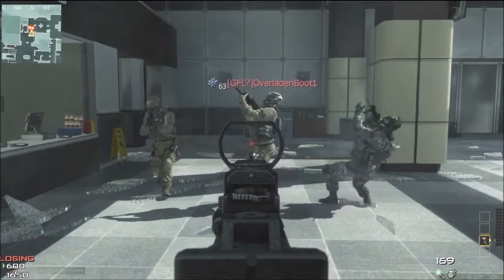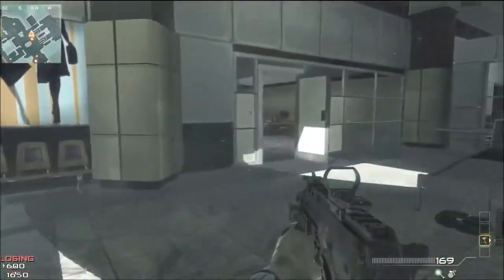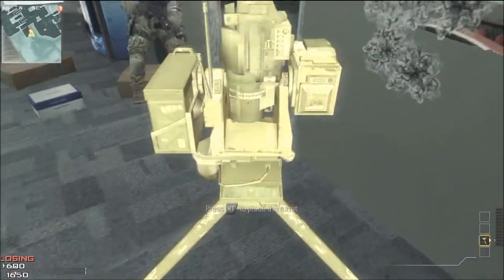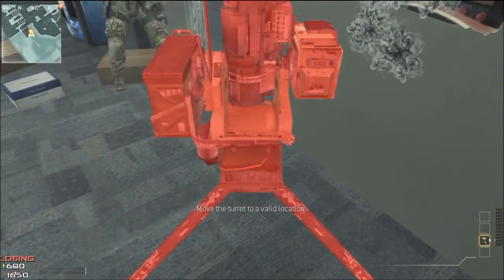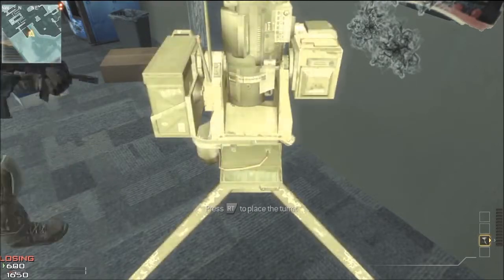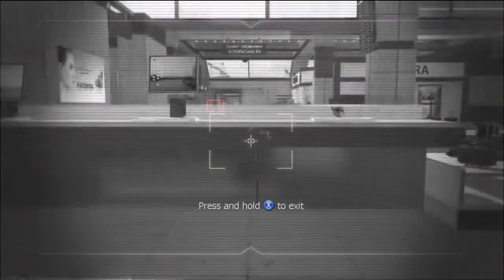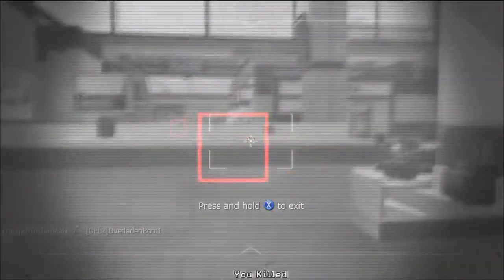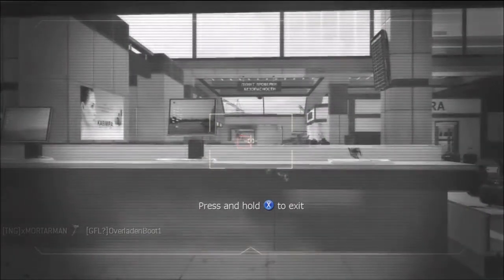MW3 Glitches - New Wallbreach On DLC Map Terminal